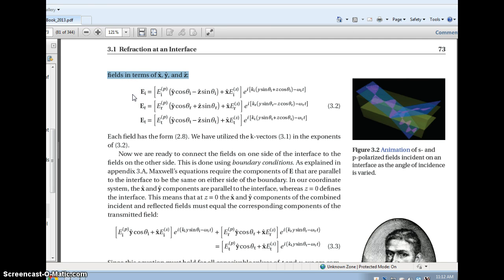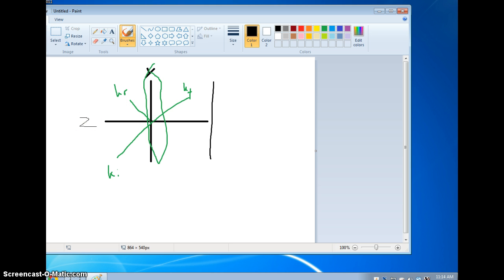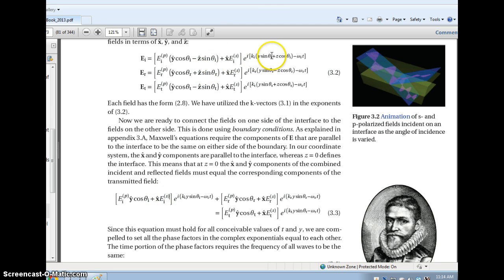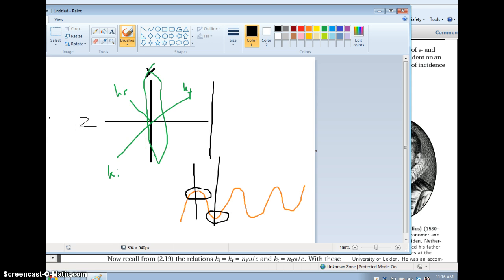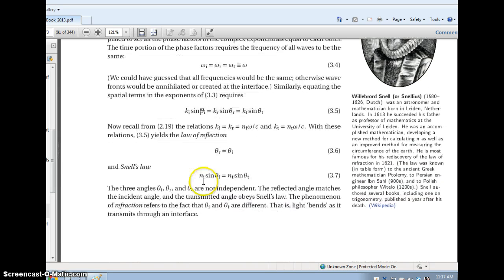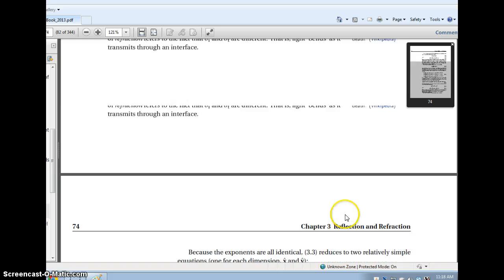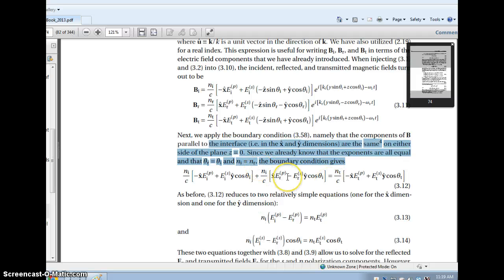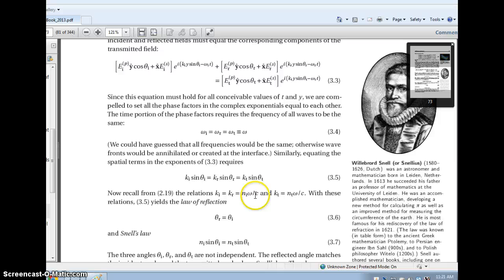Why I wish z=0 everywhere